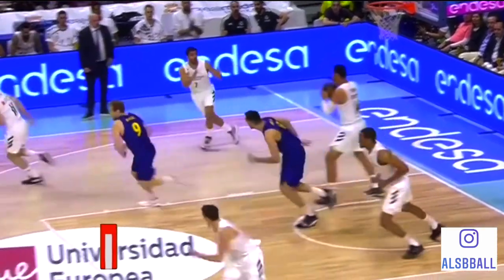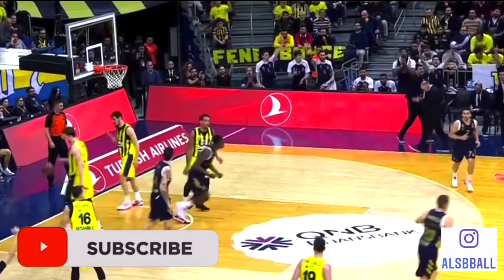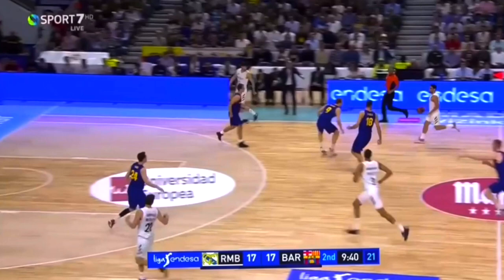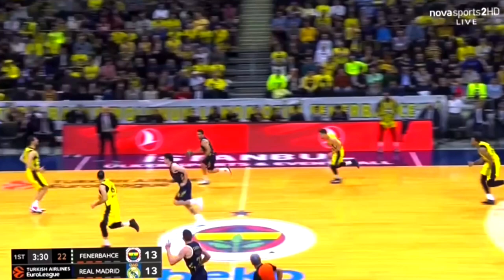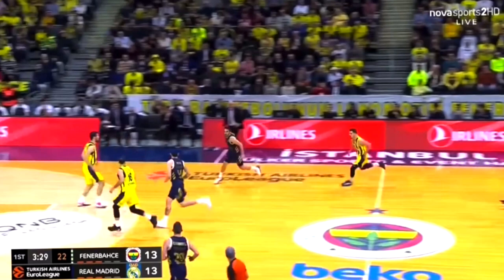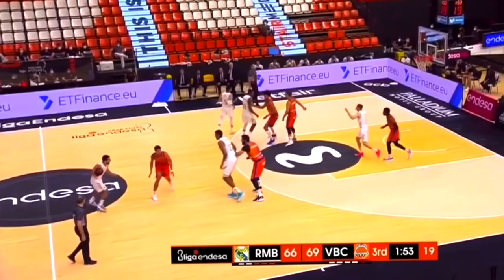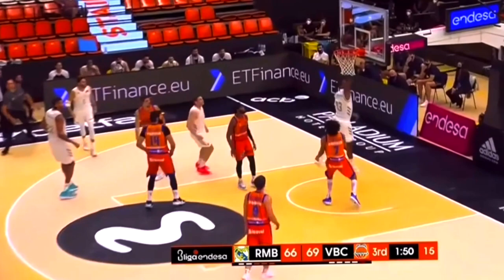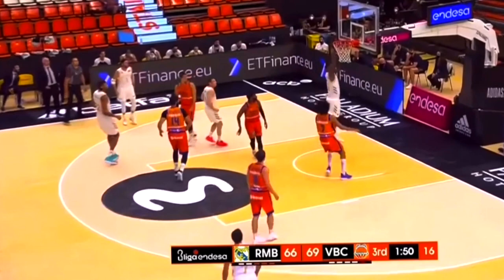Facundo Campazzo Offense Breakdown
Facundo Campazzo Offense Breakdown, in this video I breakdown Facundo Campazzo and how he is able to read the defense and react to get tons of assists. Facundo Campazzo is a guard from Europe who has recently signed with the Denver Nuggets. Facundo Campazzo will fit extremely well with Denver next to Jamaal Murray and Jokic.